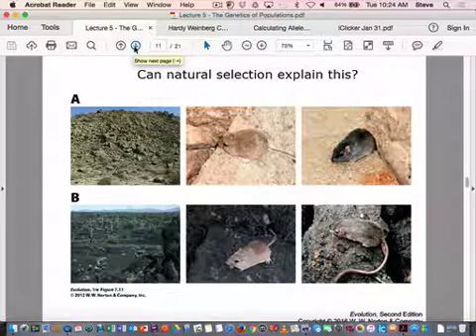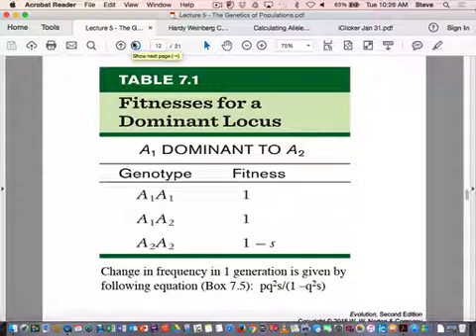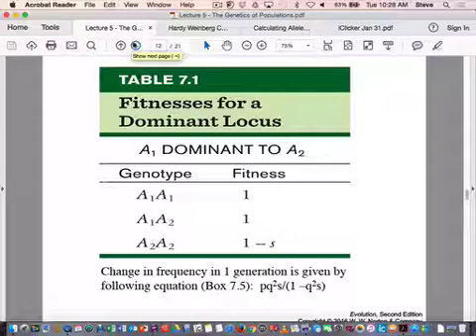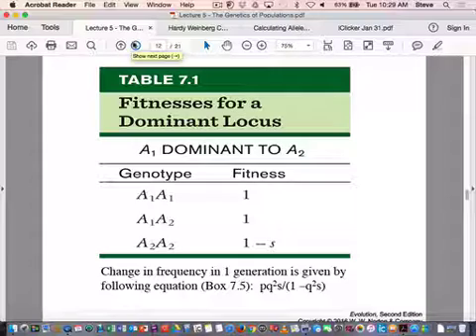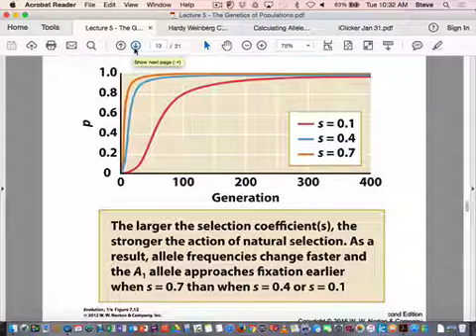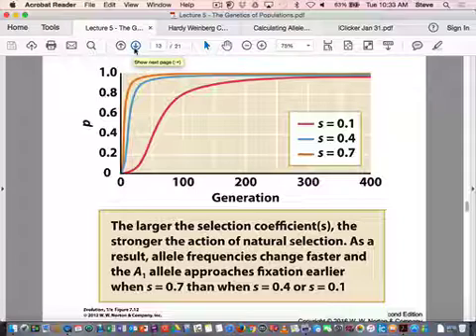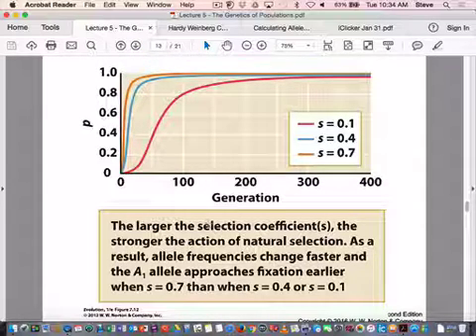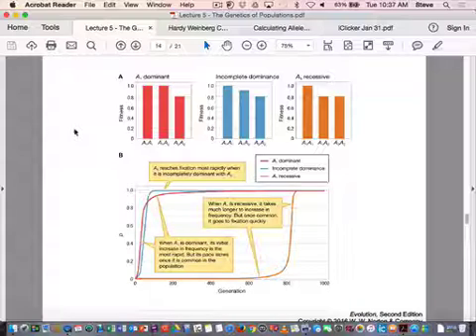Jan 31 Part 2 Lecture Recording